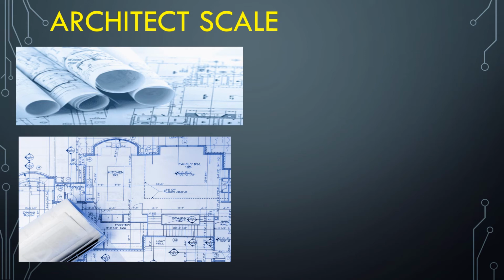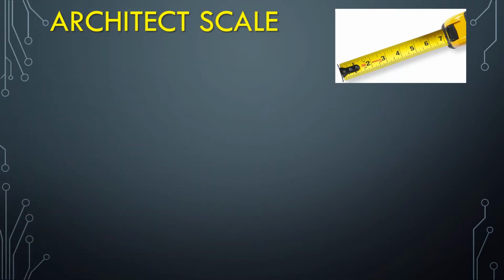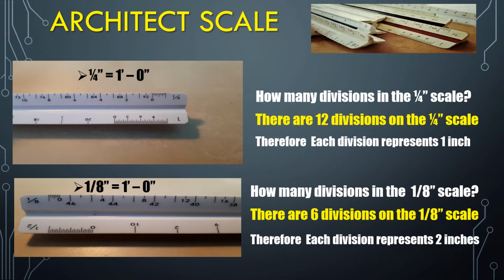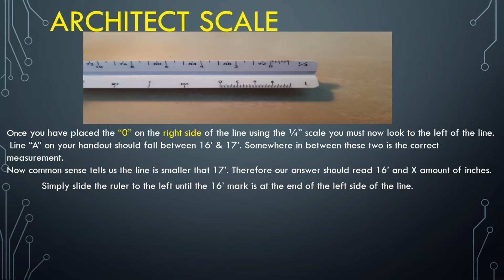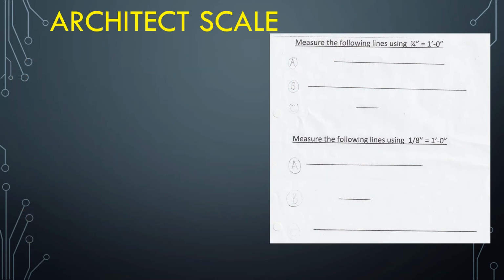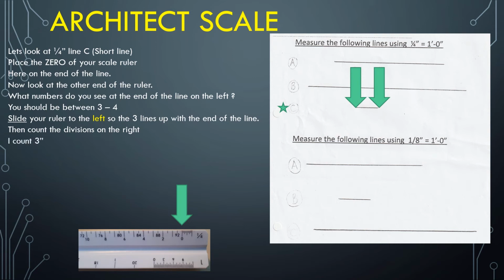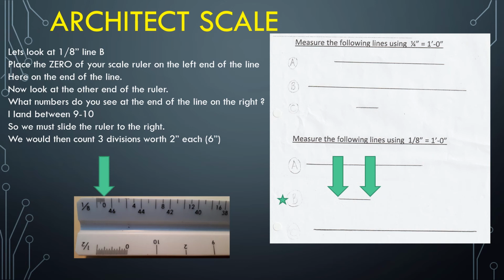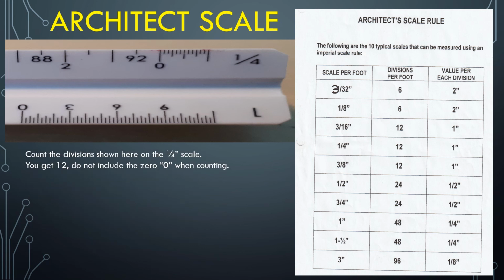The Architect Scale LESSON #5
Lesson 5 looks at The Architect Scale and a basic look at how to use it.